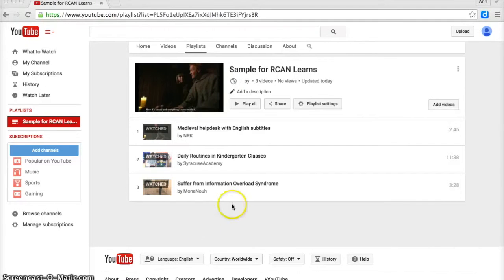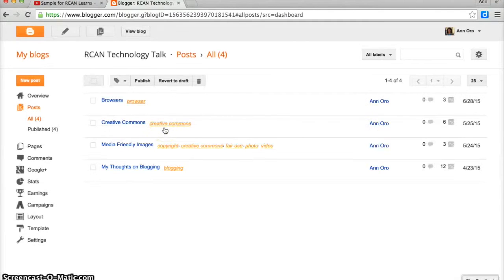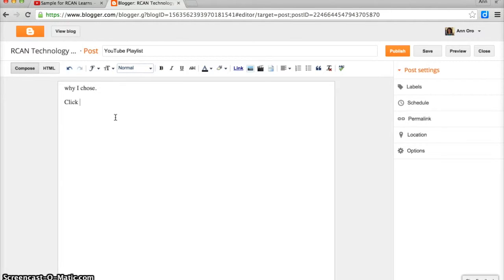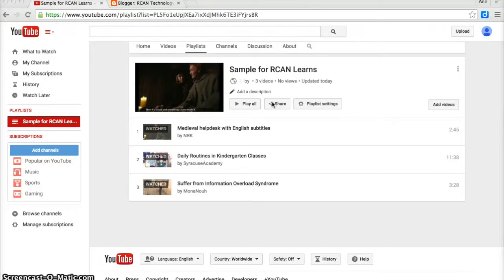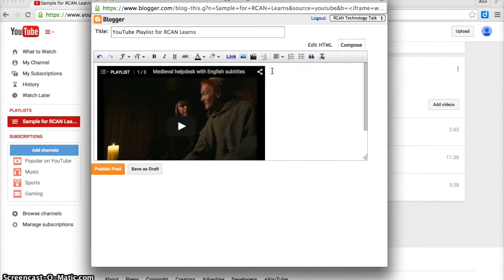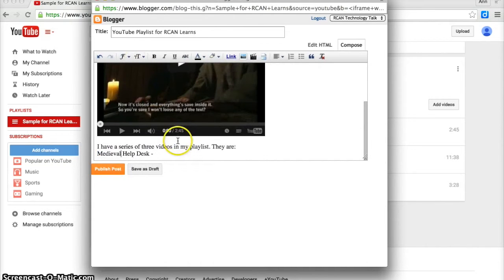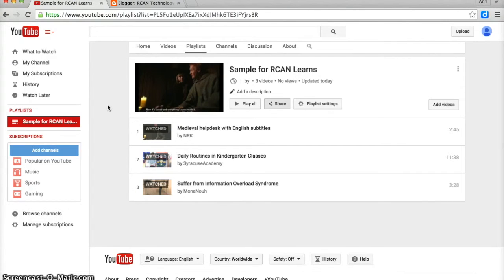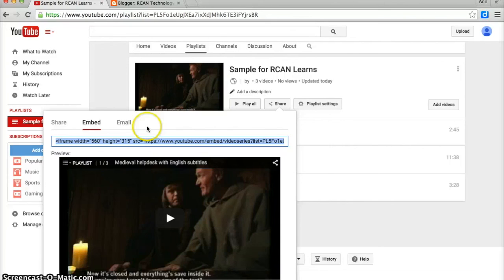2015 YouTube Share Playlist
This video is about sharing your YouTube playlist in a blog post.